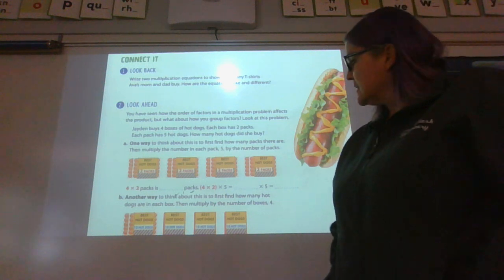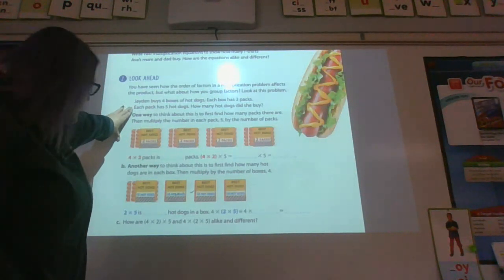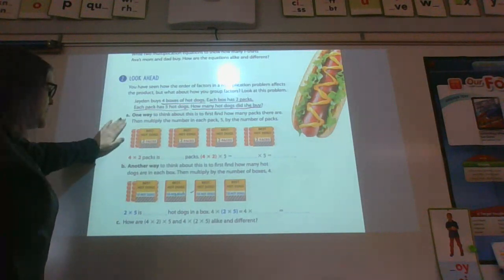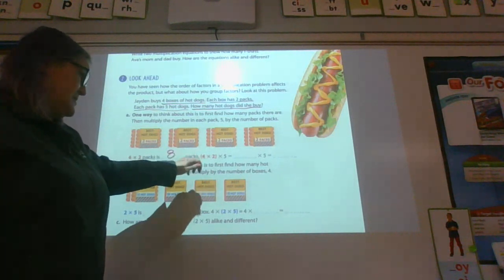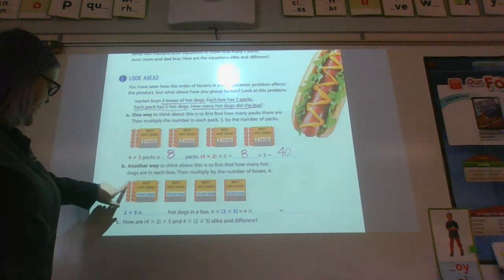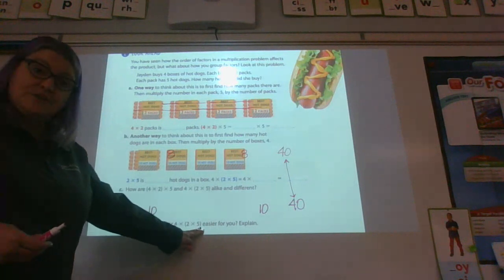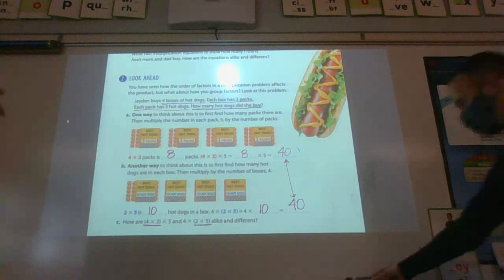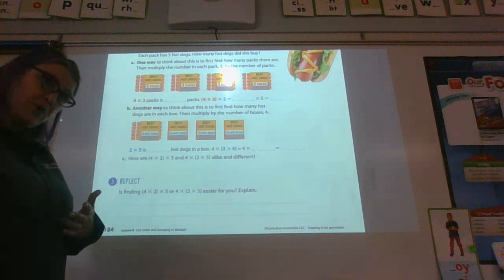Lesson 8 video 2